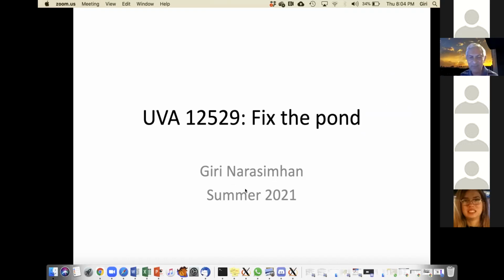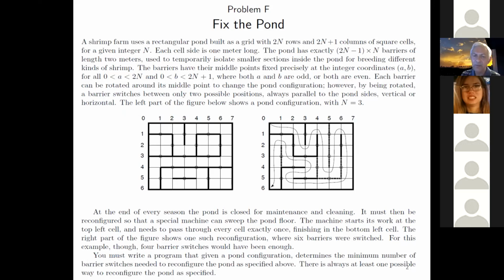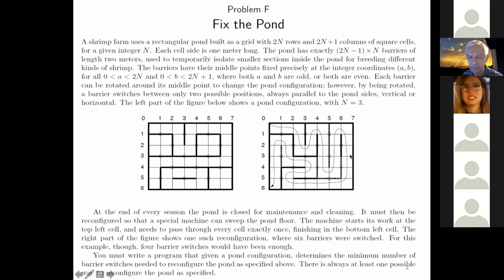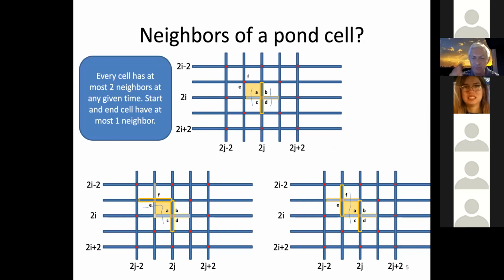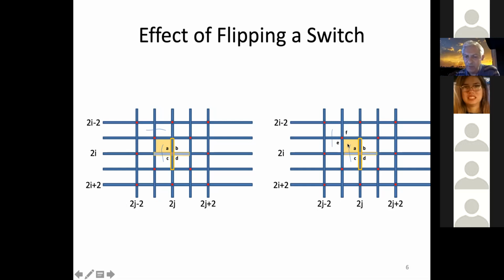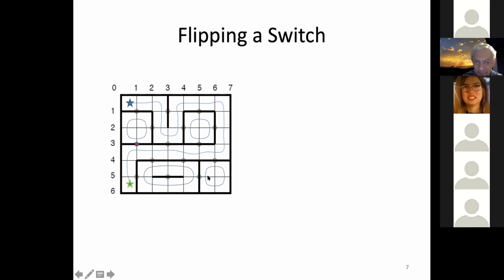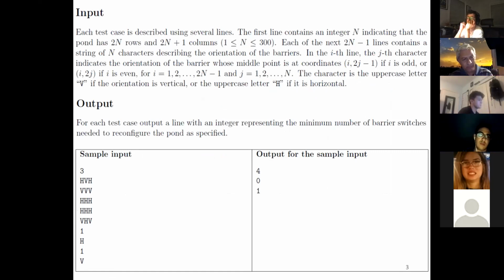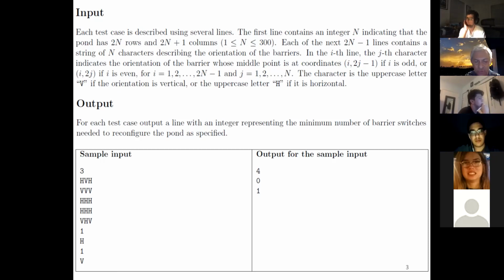Competitive Programming - Connected Components Problem